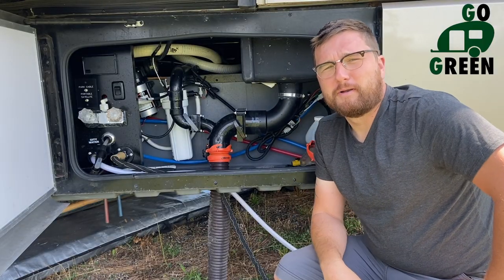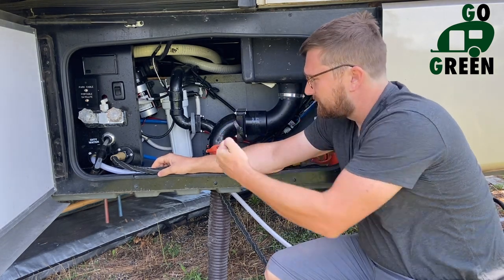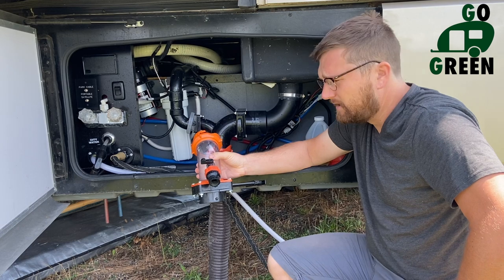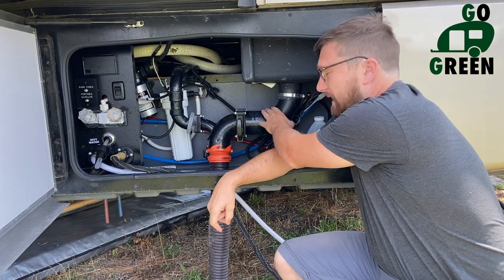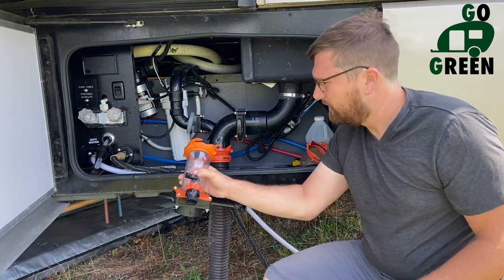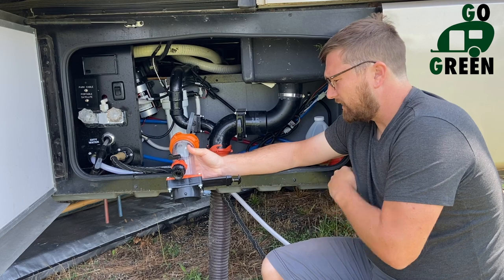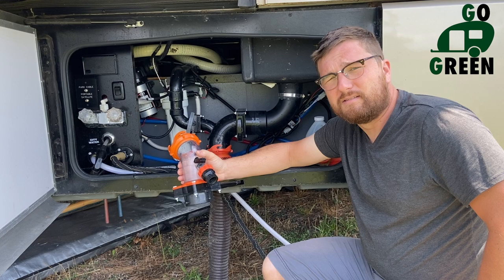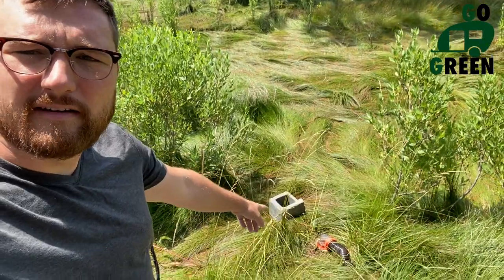How To Care For RV Black/Gray Tanks, How To Unclog and Stay Smell Free The Natural Way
How To Care For RV Black/Gray Tanks, How To Unclog and Stay Smell Free!

Go Green now has classes! Hands-on training and personalized instruction
Comprehensive curriculum covering RV systems, maintenance, and repair
Small class sizes to ensure optimal learning
Expert guidance from experienced RV professionals. Please sign up if you’d be interested in classes at this link-

Buy a tank Flusher (Seen at 00:50) now on Amazon

Go Green Mobile RV Repair is a family owned business that travels around the country repairing RVs and looking for adventure.

*Go Green Mobile RV Repair is not liable for any damage done by anyone working on their own RV.  If you're not sure how to do something please call a certified Mobile Tech.*